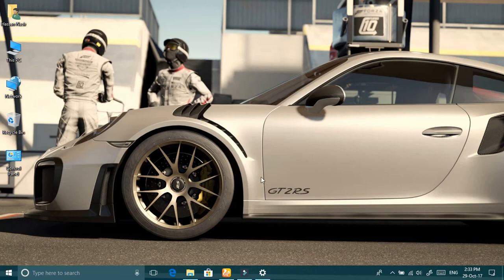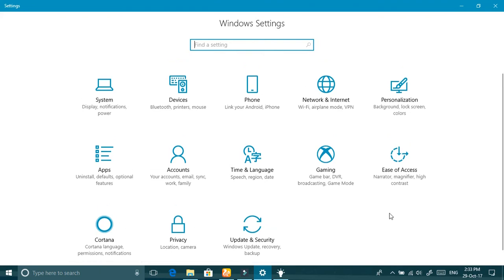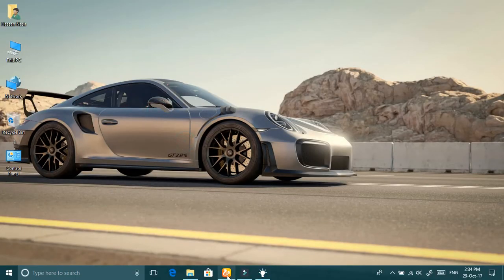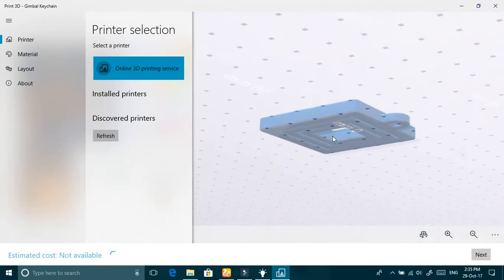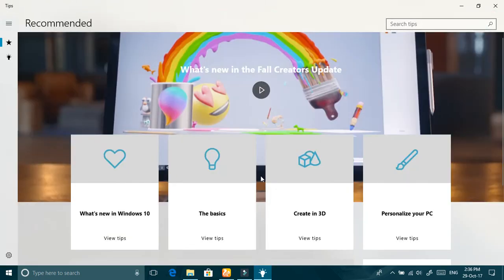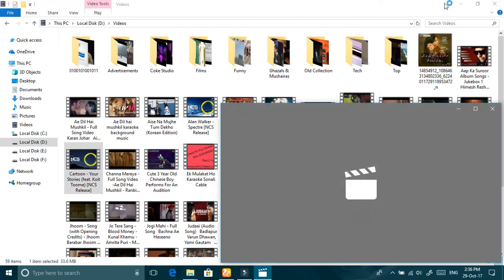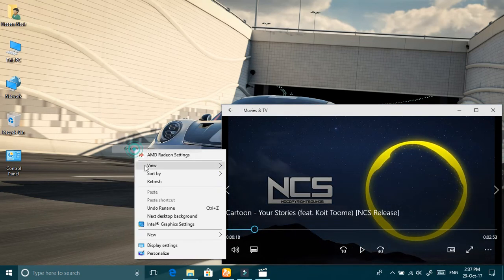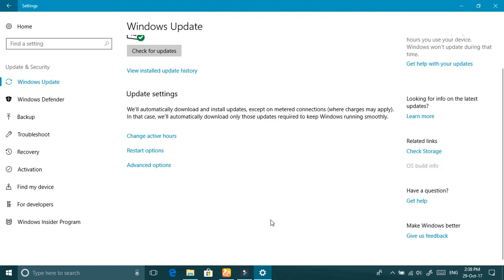Windows 10 Insider Preview 16299.15 (rs3_release) Review | Features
Microsoft Windows 10 Insider Preview 16299.15 (rs3_release) Update Review and  Features i noticed. I am Windows Insider and I now Installed This Windows Update and This Is Awesome